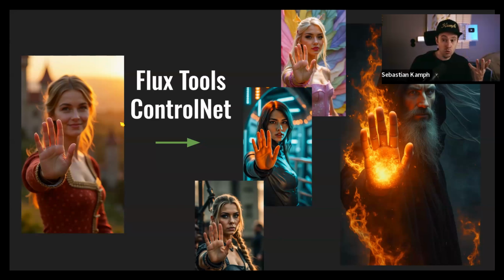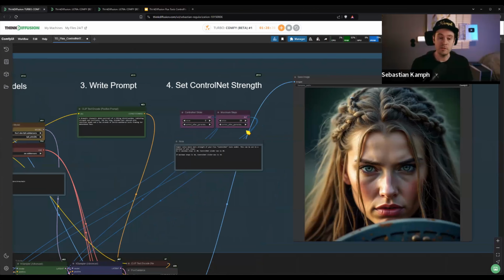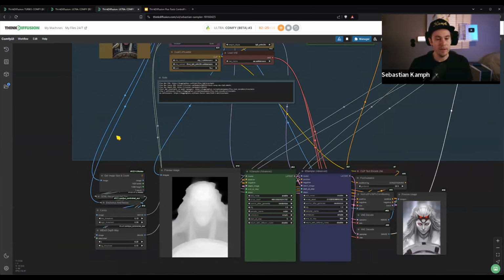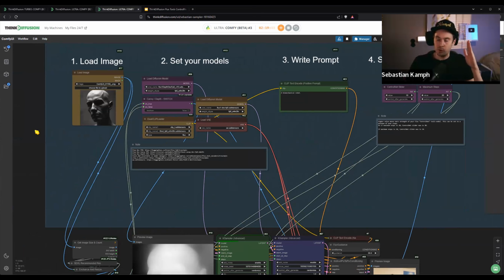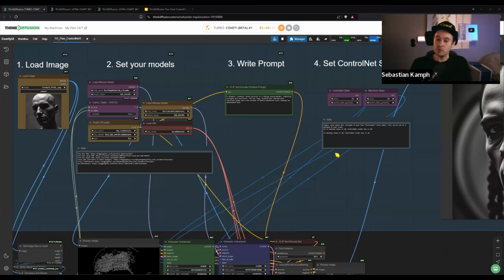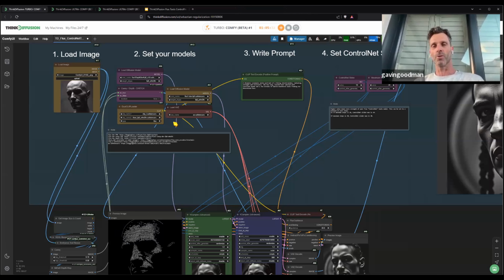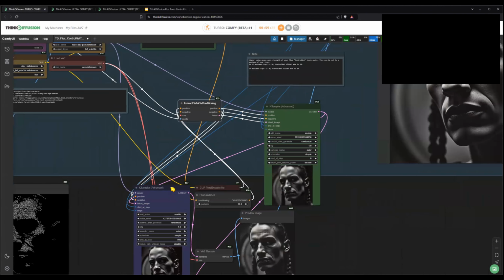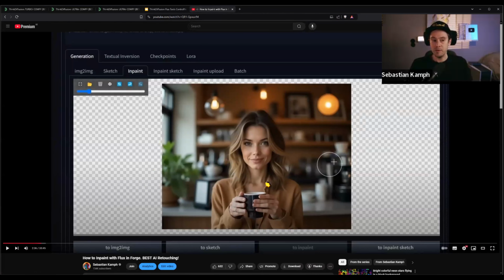Flux AI ControlNet Webinar + Q&A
Join us for a full Flux ControlNet tutorial and a live demo inside ThinkDiffusion with @sebastiankamph

In this video Sebastian dives deep into how to use ControlNet + Flux AI combination in ComfyUI.